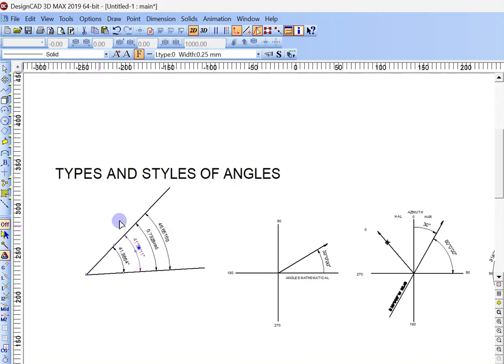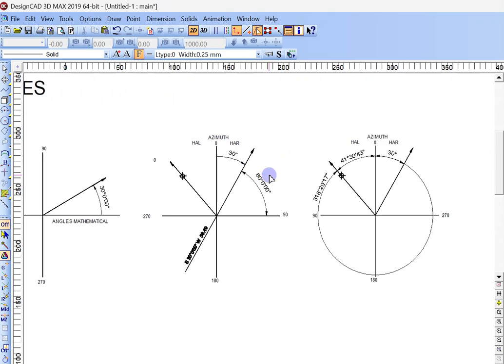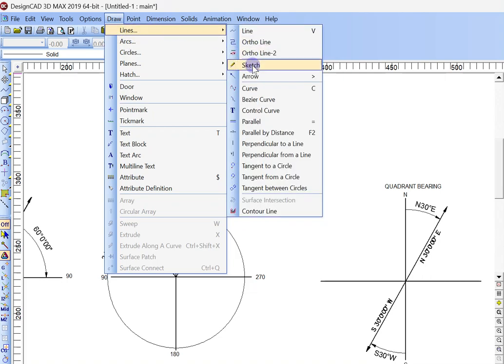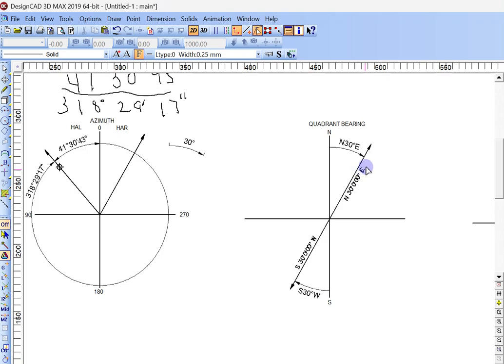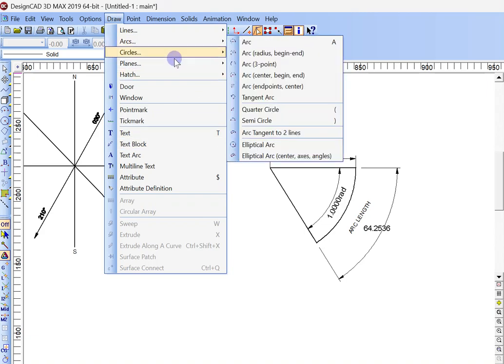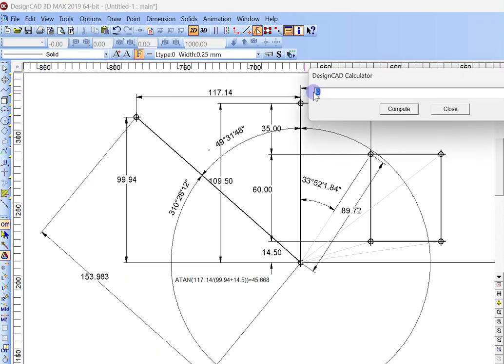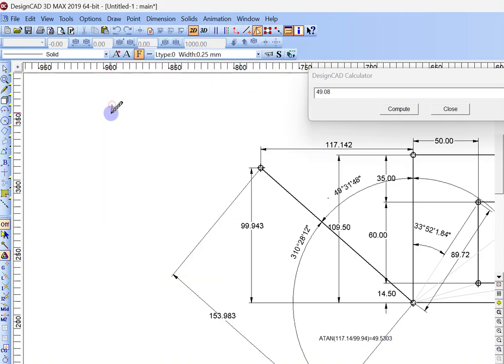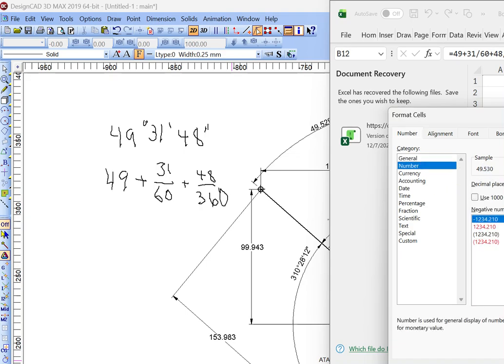ALMOST ALL TYPES OF ANGLES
This video will walk you through many types of angles. Some for building and performing layout tasks and others for your general knowledge.